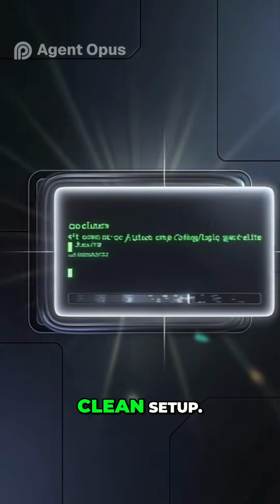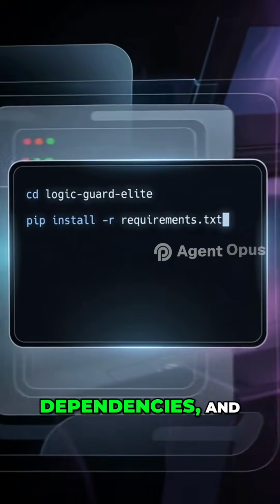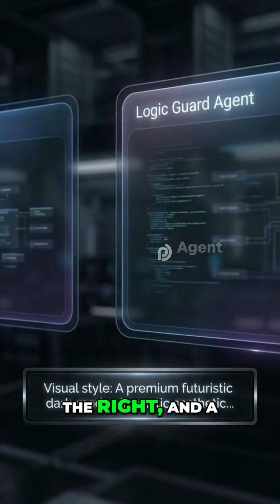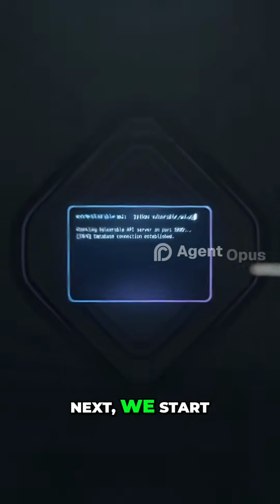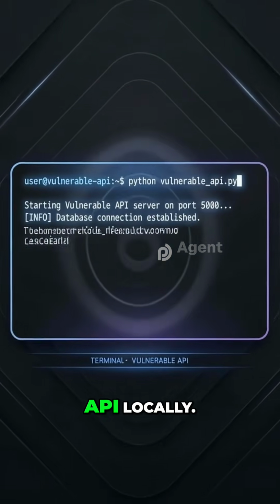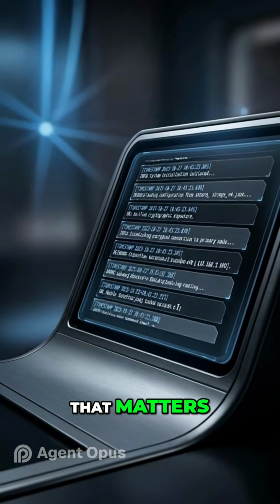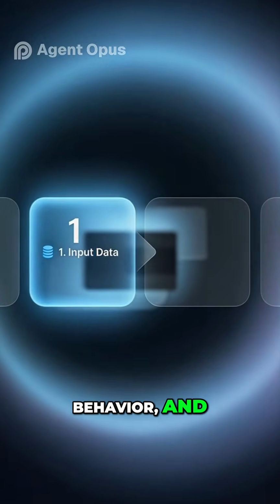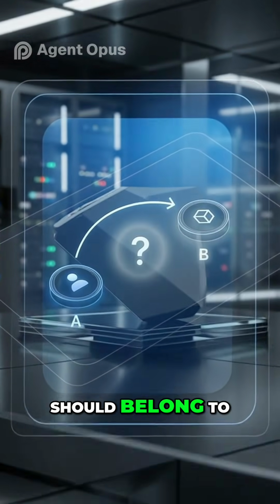Demo Logic Guard Elite Autonomously Detects IDOR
Modern security auditing is often fragmented—analysts have to manually bridge the gap between static memory artifacts and active network scanning. I was inspired to build **Logic Guard Elite** to create a unified "Agentic Reasoning" workflow. My goal was to build an engine that could autonomously pivot from forensic RAM traces to active business logic exploitation without human intervention.

Memory Forensics Pivot: It automatically scans raw RAM dumps (from compromised workstations) to find hidden API endpoints and leaked JWT session tokens that typical scanners would miss.
Agentic Reasoning: It doesn't just run a script; it "thinks." If it hits a wall (like a 403 Forbidden error), it autonomously tries a different path—like switching from an admin token to a guest IDOR bypass.

Business Logic Auditing: It specializes in finding IDOR (Insecure Direct Object Reference) vulnerabilities by testing how an API handles different User IDs.
JWT Cryptographic Fuzzing: It audits session tokens for common flaws, including the "None" algorithm bypass and "KID" (Key ID) path traversal.
Volumetric Stress Testing: It tests if an API can be "exhausted" via high-concurrency bursts, with a built-in "Circuit Breaker" to prevent getting blocked by rate limits.

Forensic Reporting: Instead of just giving you a list of errors, it generates a "Forensic Narrative"—a professional report that explains the agent's reasoning, the evidence found, and the impact of the vulnerabilities.
In short: It's a tool that finds "Logic Flaws" by combining forensic data with an AI-like reasoning loop.